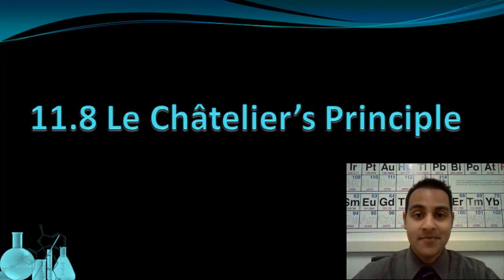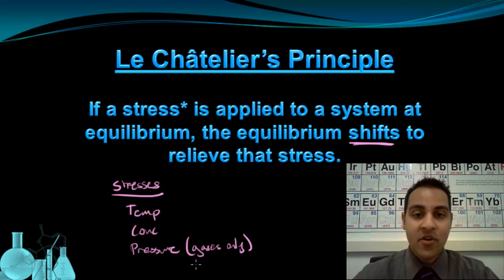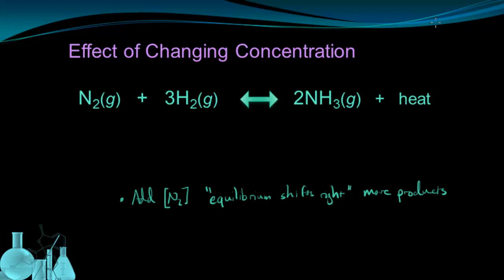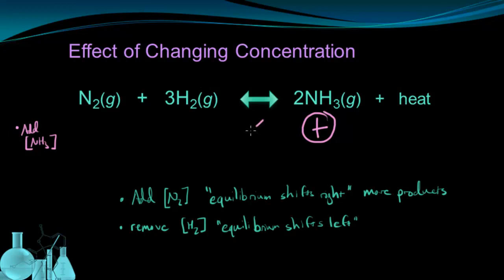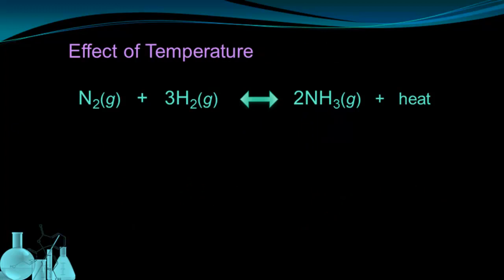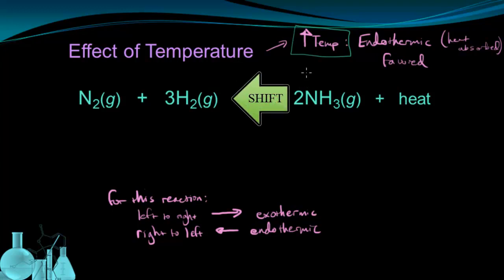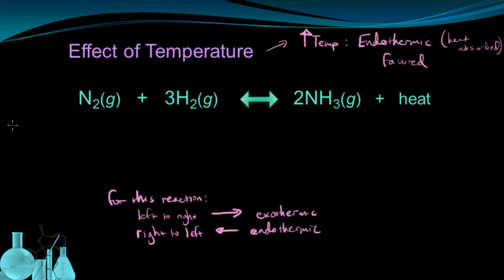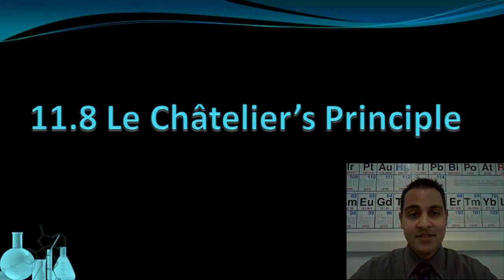Chemistry 11.8 Le Chatelier's Principle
This lesson shows how Le Chatelier's Principle predicts changes in a equilibrium, as well as demonstrates a easy and convienent method for making predictions for the effect of temperature, concentration, and pressure.